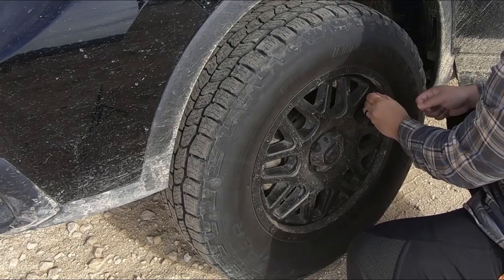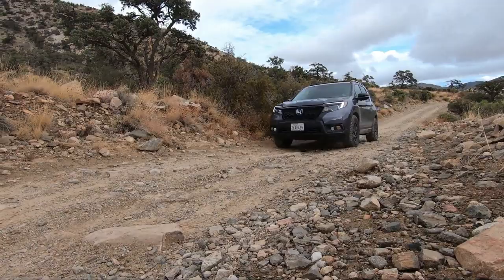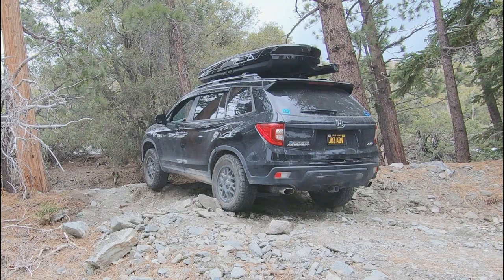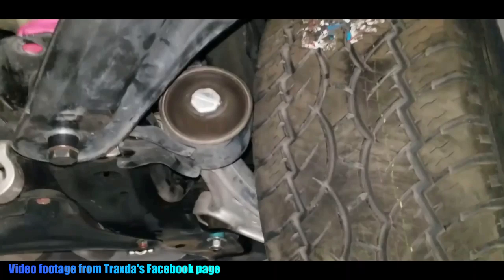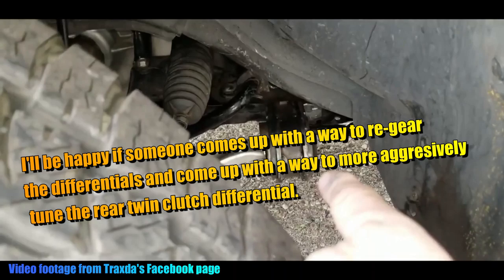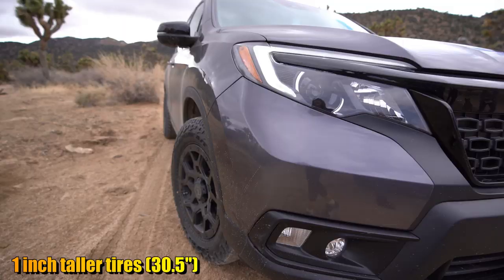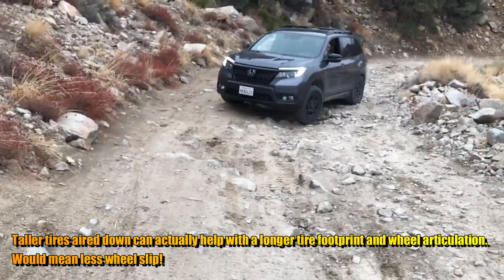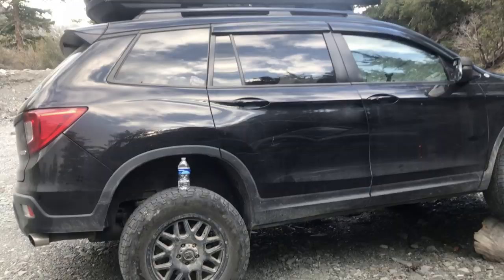TALLEST TIRE? On a Passport/Pilot/Ridgeline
I get this question a lot, "What's the tallest tire I can fit on a Honda Passport (Pilot/Ridgeline)?". Well. without any modifications, you can fit a 30.5 inch x 10.5 inch tire with very slight rubbing. There's two options to go beyond a 1 inch taller tire, watch this video to learn more.

Update 5-6-2021: Changed the video thumbnail with a more modern picture.  The Ridgeline is @carloszeigler and the Pilot is @awdtank